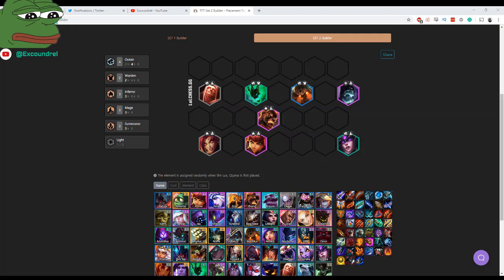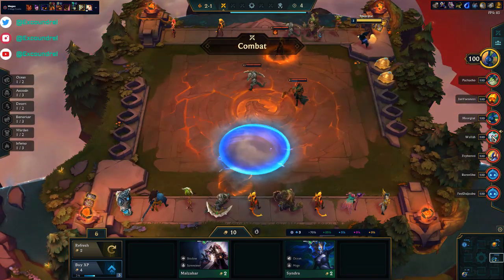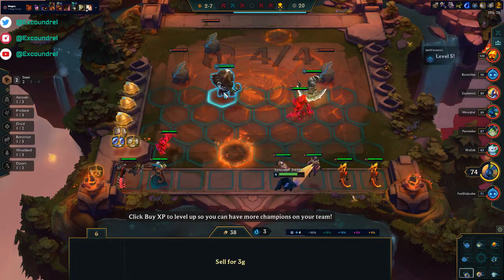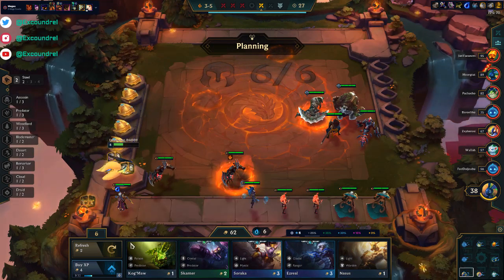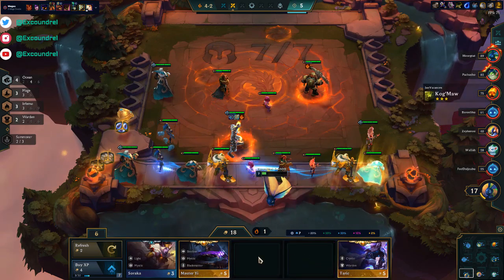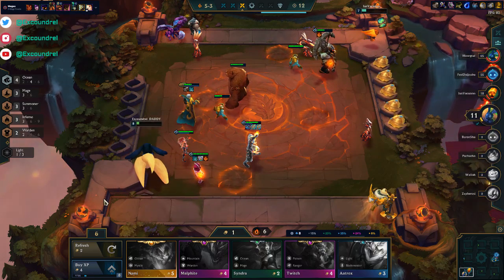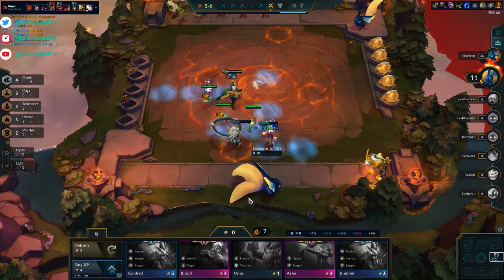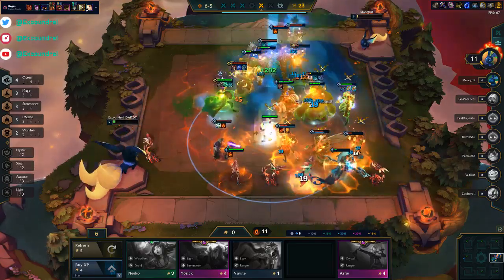EXODIA BRAND - Double Seraphs = INSTANT CAST! | Teamfight Tactics, TFT Guides!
Really really loving TFT right now and can't wait for it to come to mobile (I'll keep you all updated on the mobile release :D If you're happy watching my TFT content I'm going to be doing 2-3 videos a week. I will be releasing more auto chess content when we get the update - I am a little bored of the meta right now so excited to see what the meta will be when they finally release the new units!